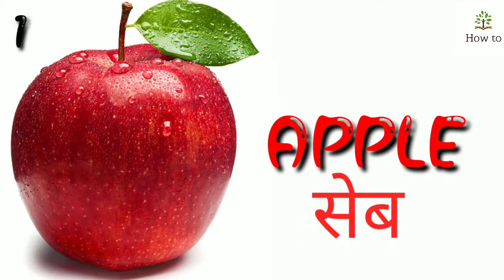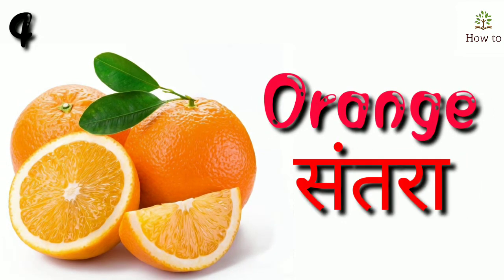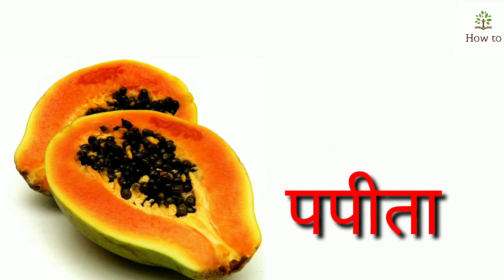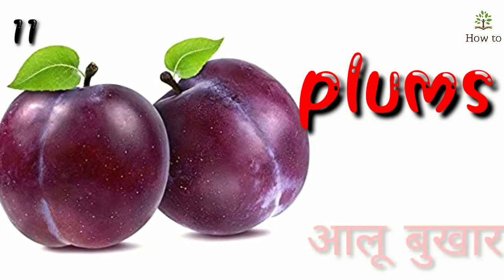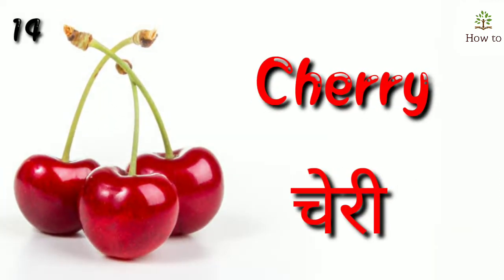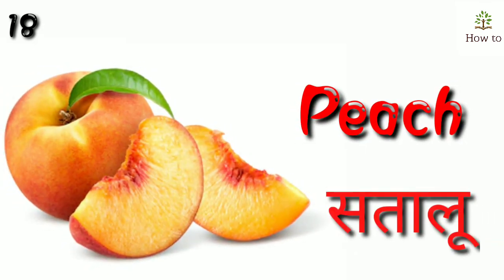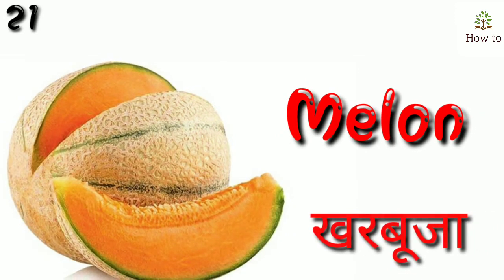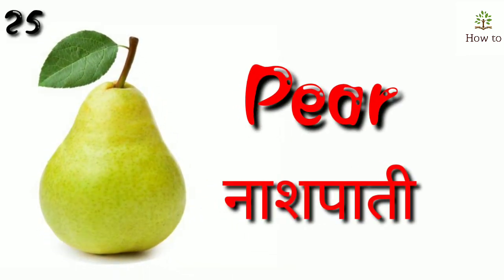Learn 25 Fruits names with picture in english